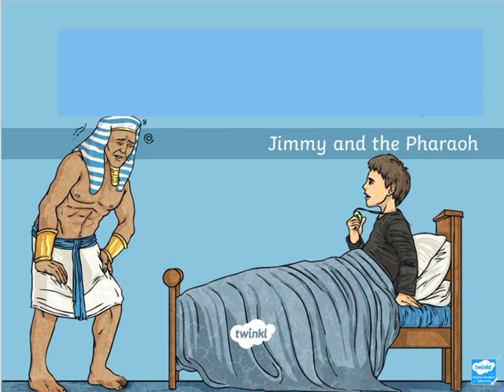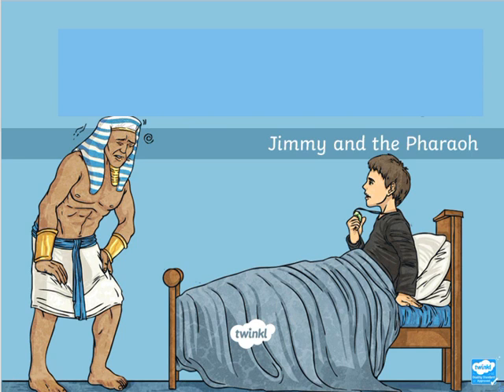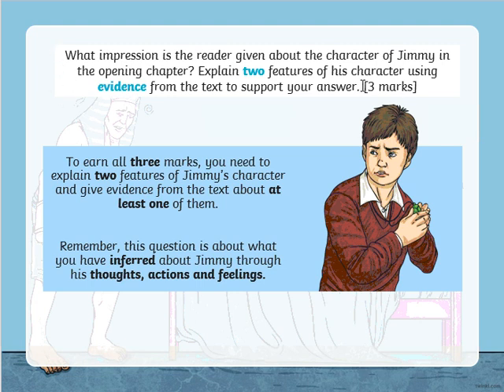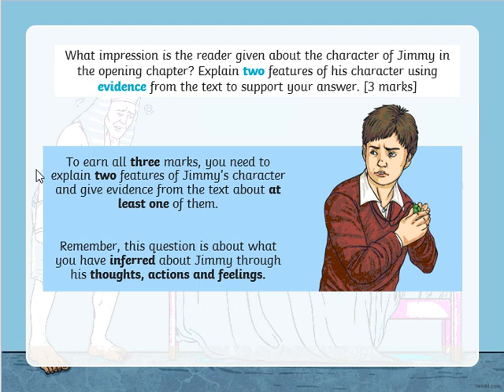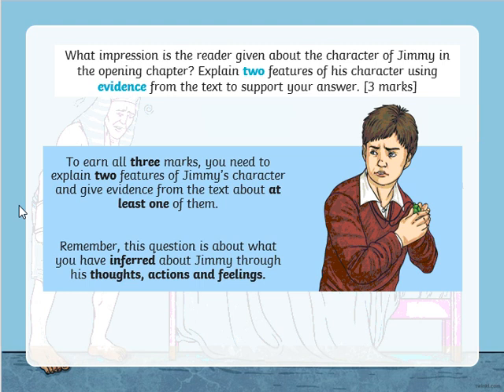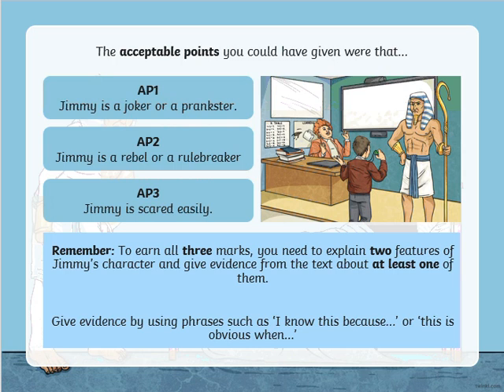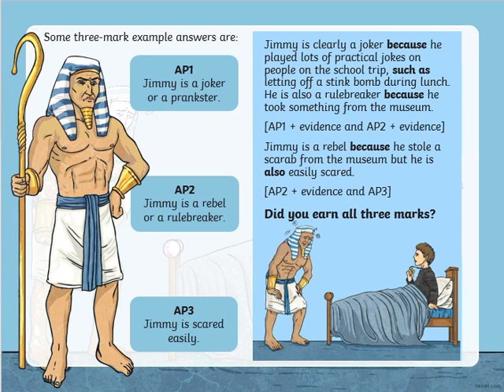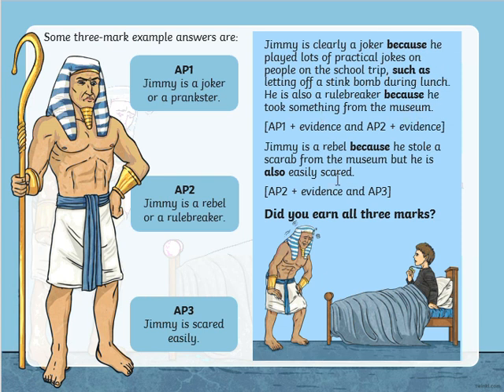30 04 20 Guided Reading Year 6